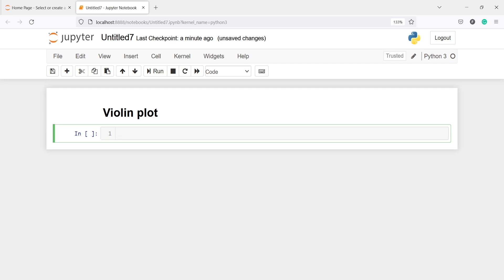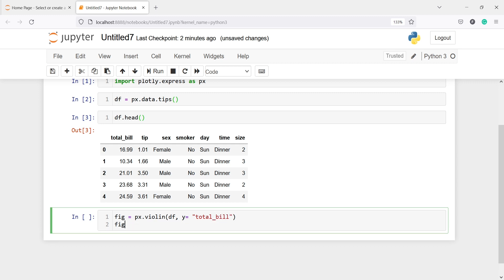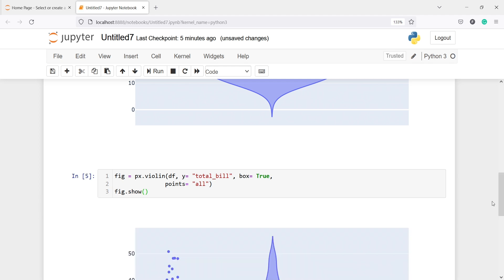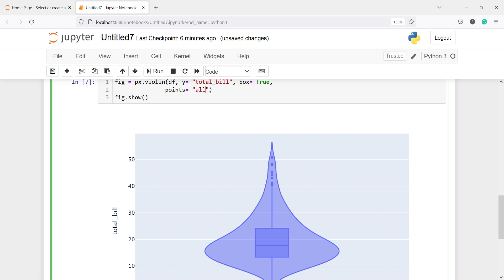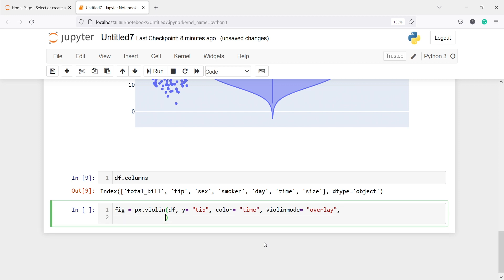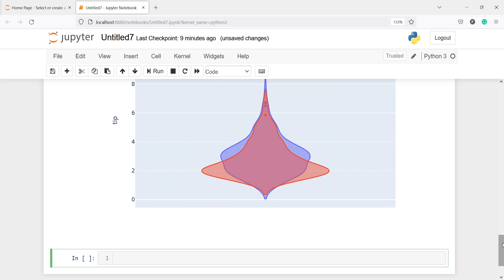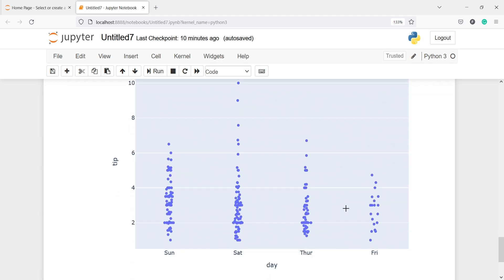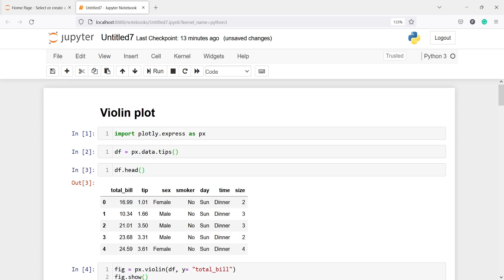Violin Plot using Plotly | Python | Data Visualization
About this video: In this video, you will learn how to create violin plot in plotly